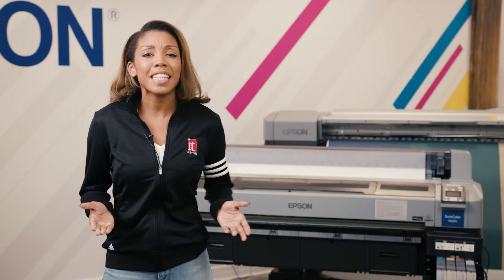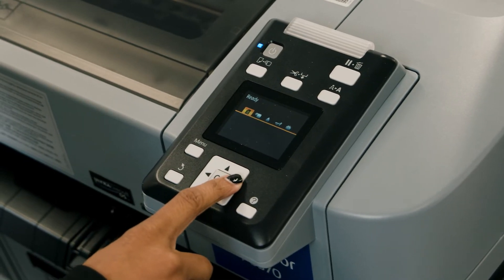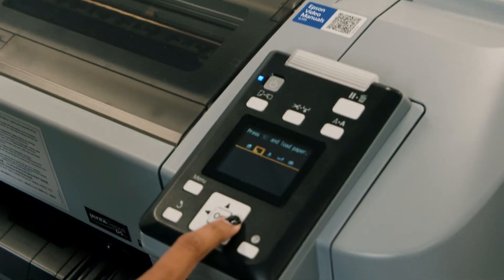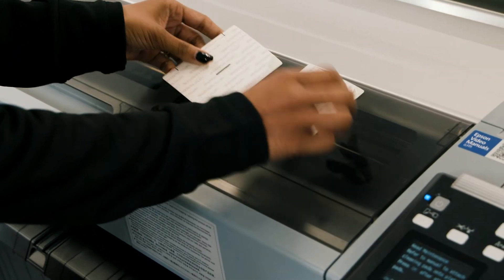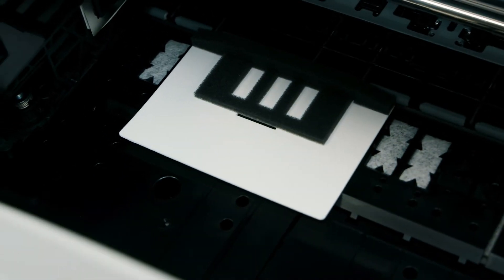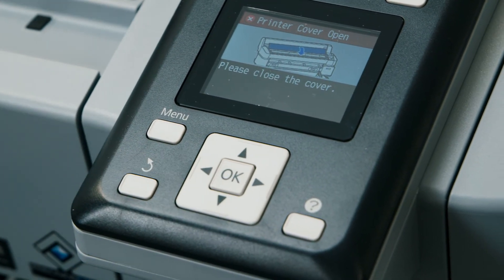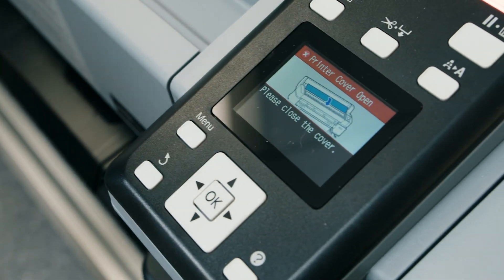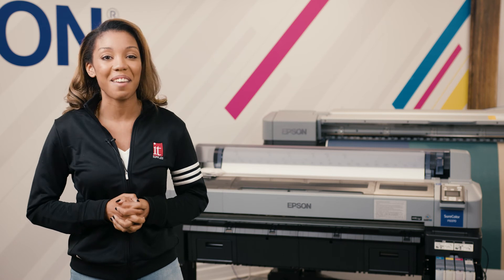EPSON SureColor F6370 Print Head Maintenance Tutorial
Mylaya runs through a fast and easy tutorial of print head maintenance on your Epson SureColor F6370 Dye Sublimation Printer.